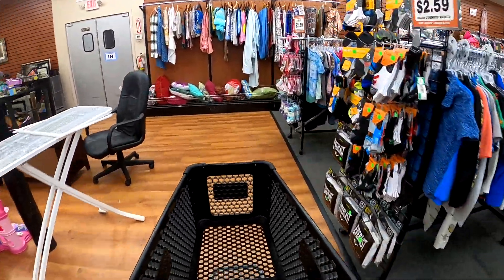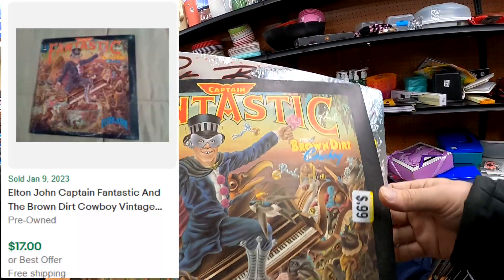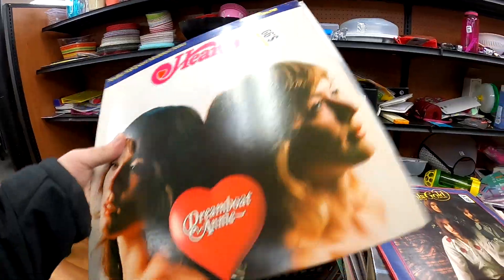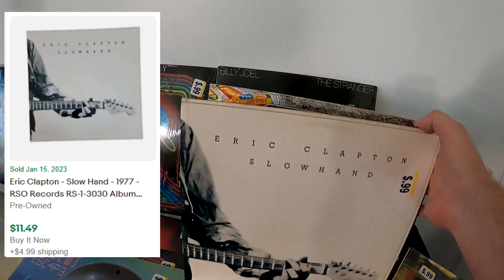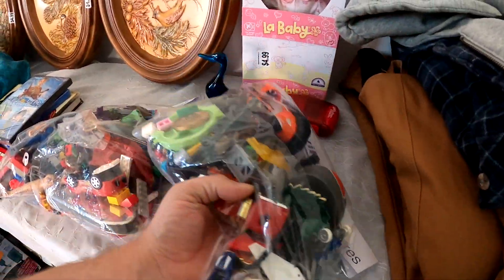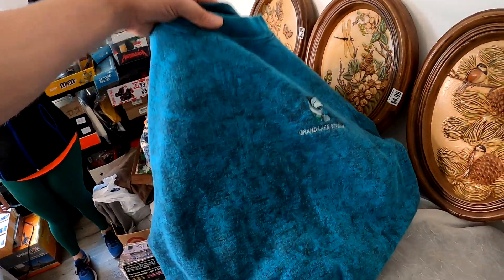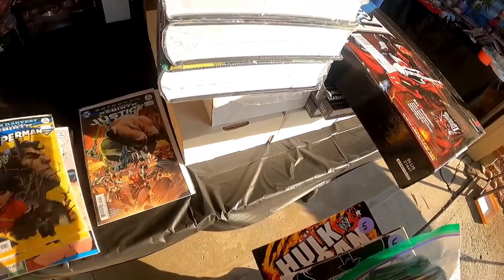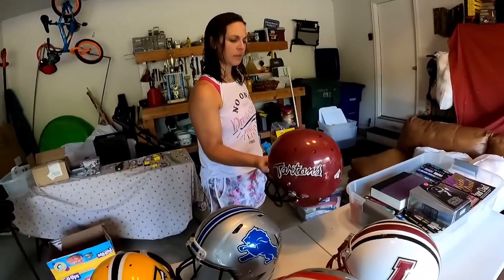Thrift Store Jackpot: How I Found $10,000 in Profit at Goodwill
What will I buy to flip for a profit on ebay!

6x10 DVD Bubble Mailer